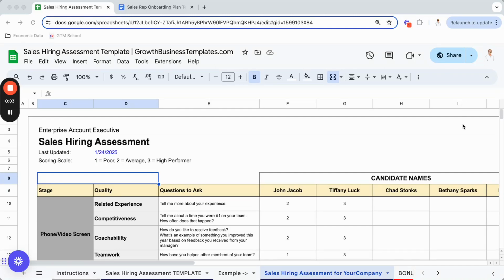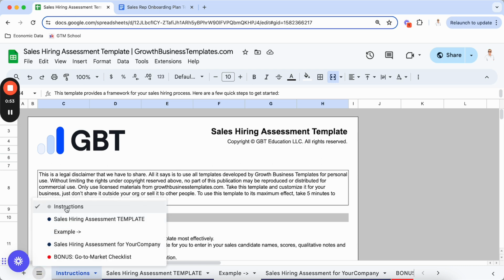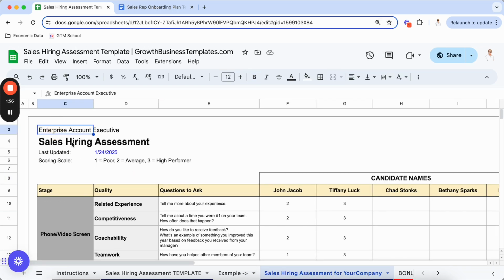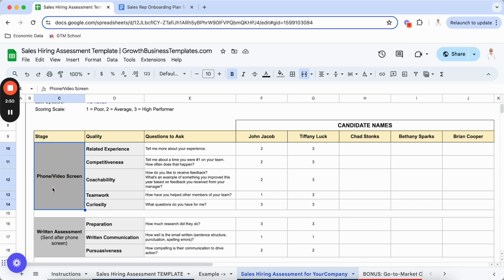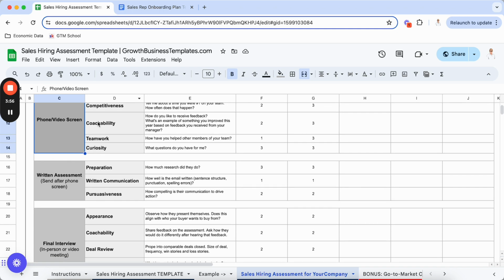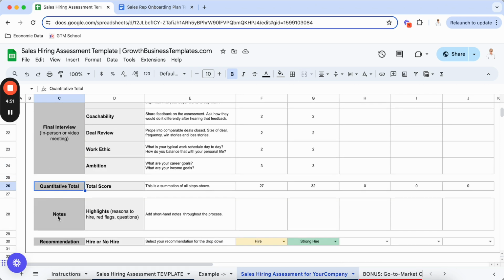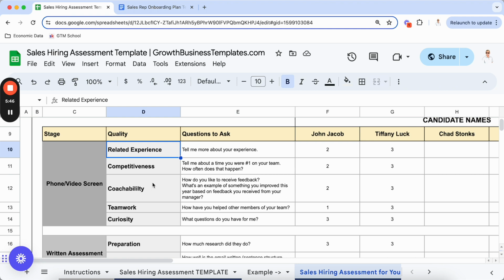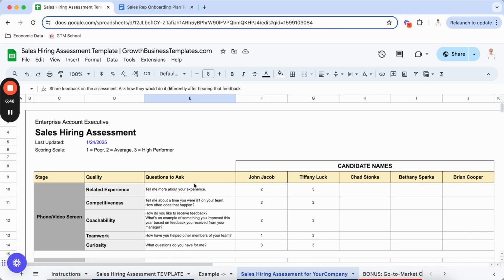How to Hire the Best Performing Sales Reps in B2B SaaS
This is how I hire sales reps for our venture-backed, B2B SaaS company. When I hired my first sales team, I made some major mistakes. Mistakes I never wanted to make again. That's when I built this framework to only hire A-Players.